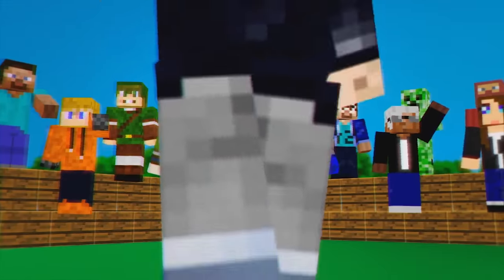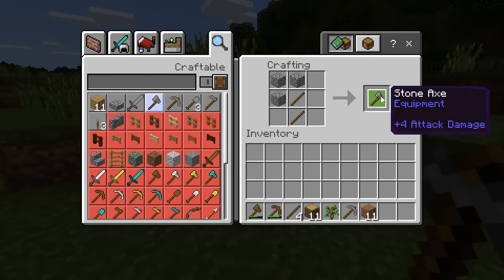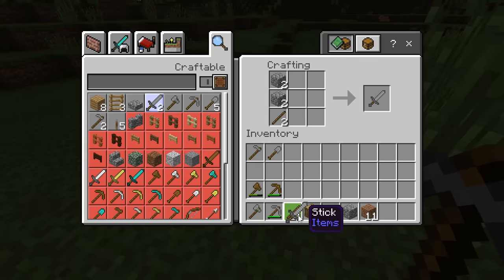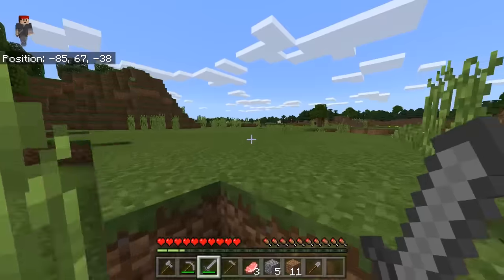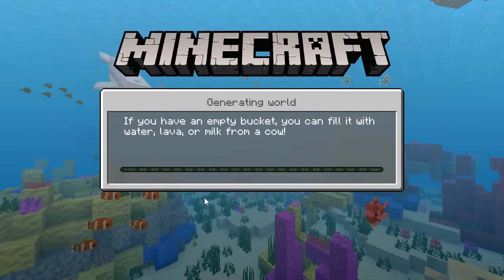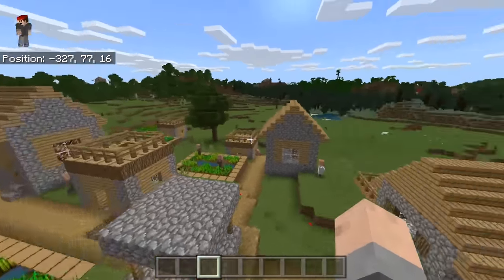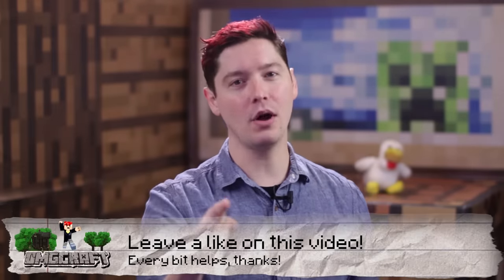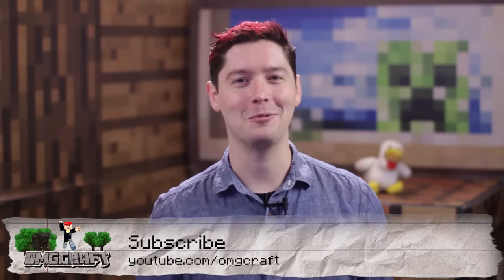How to Cheat Without Cheating In Minecraft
How to use a few cheats without activating cheating in your Minecraft world.